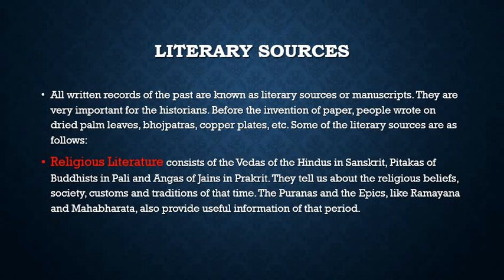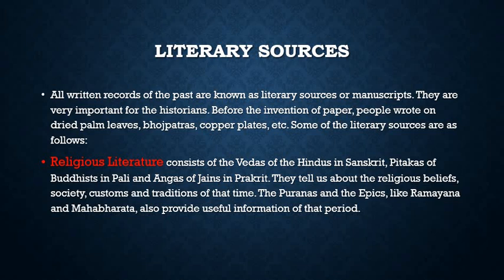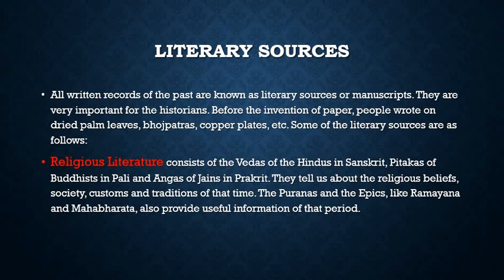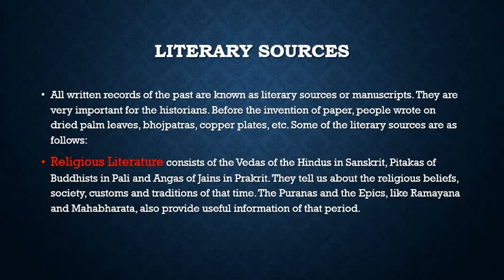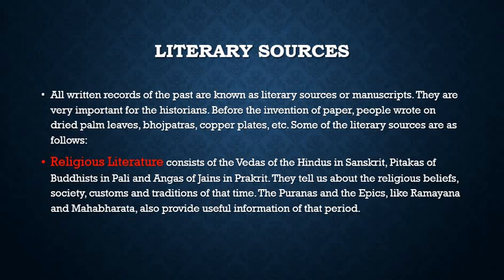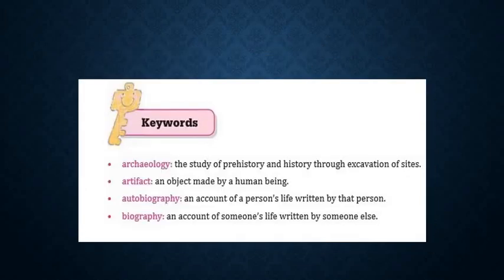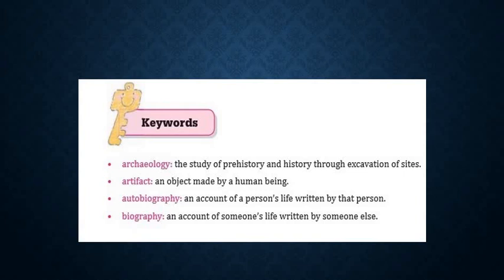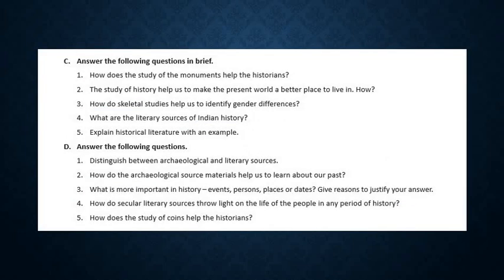Studying the Past pt2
This video is for online classes for class 6